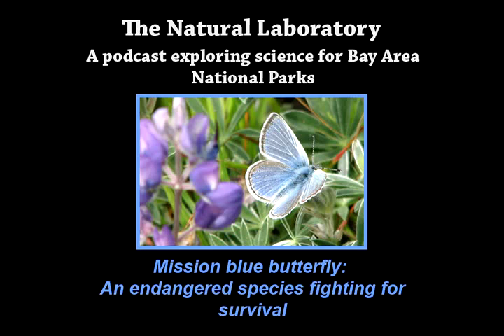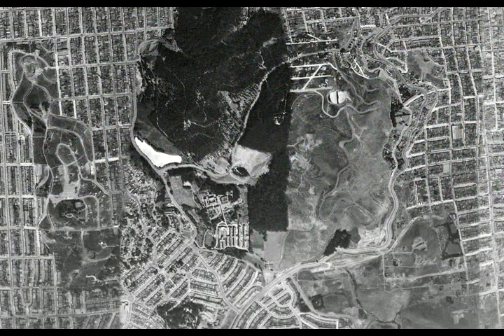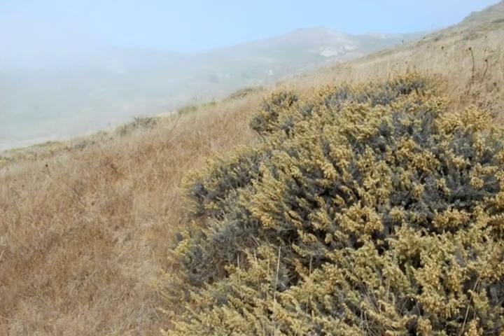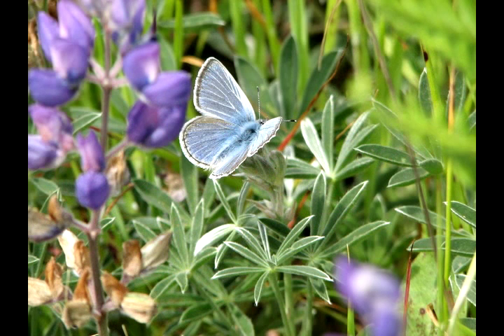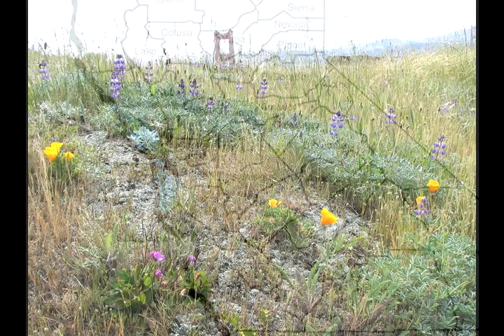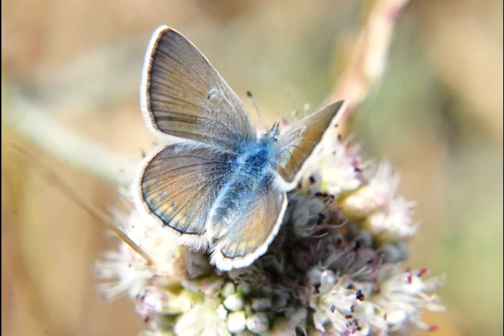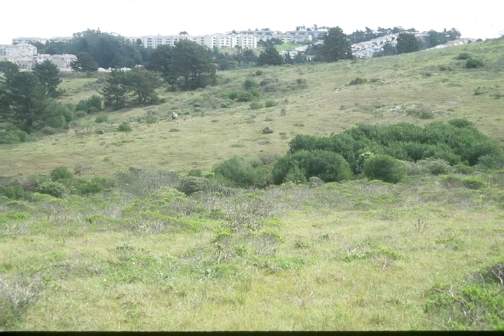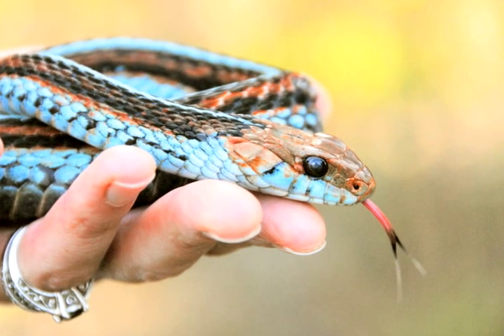Mission Blue Butterfly: An Endangered Species Fighting for Survival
Butterfly experts discuss the plight of the mission blue butterfly, the challenges to its survival, and some ways that you can help.